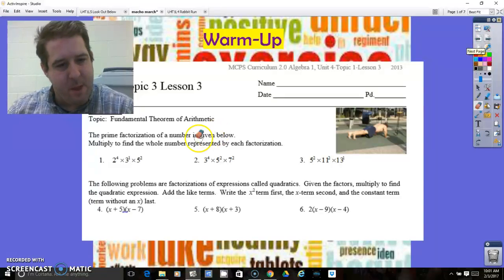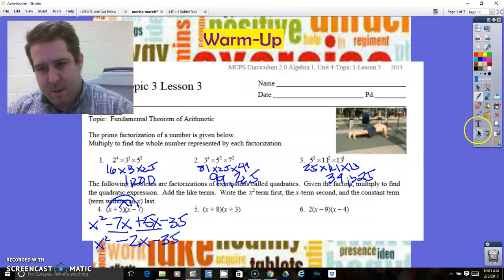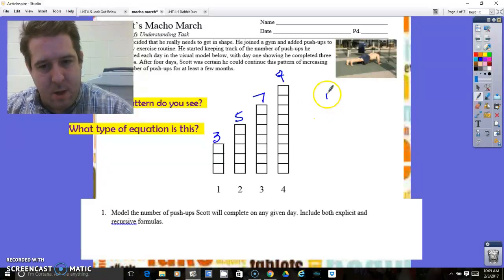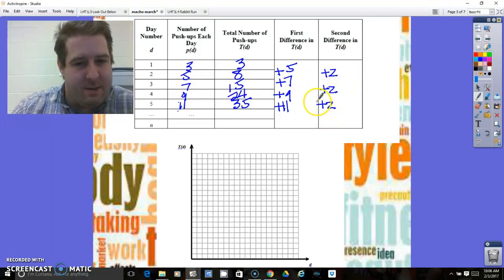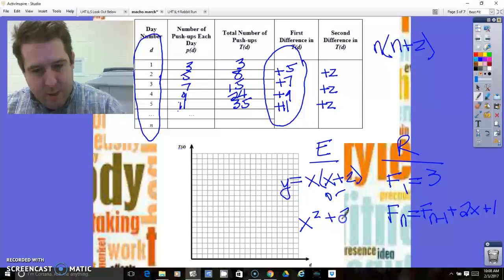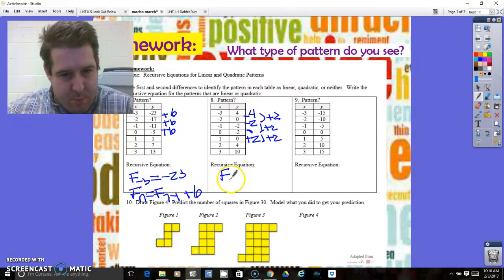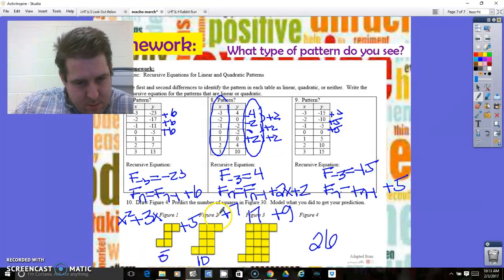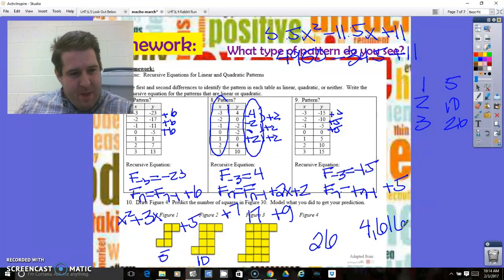Algebra U4T1L3 - Linear vs Quadratic Patterns